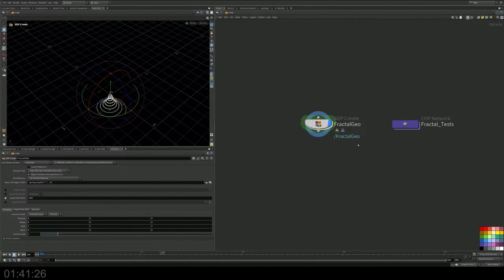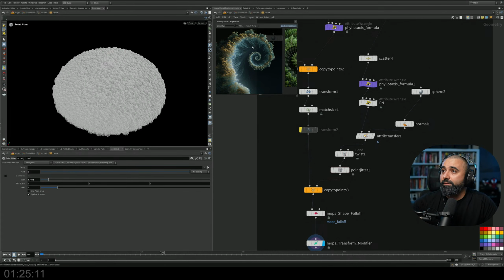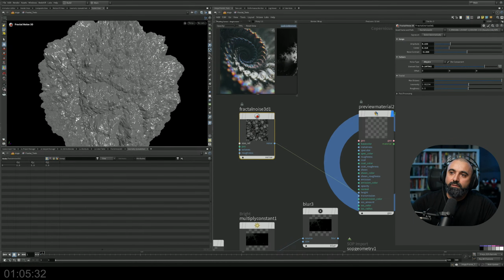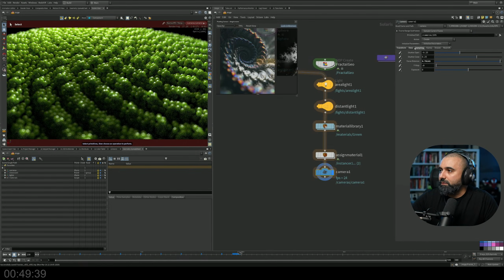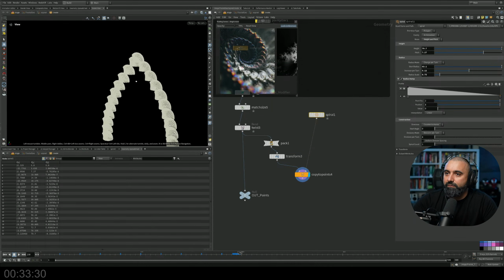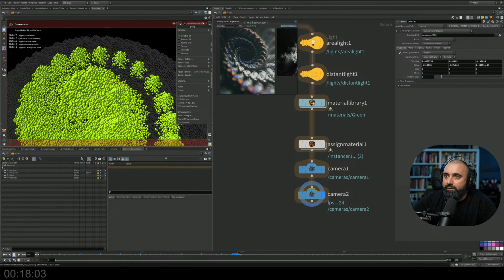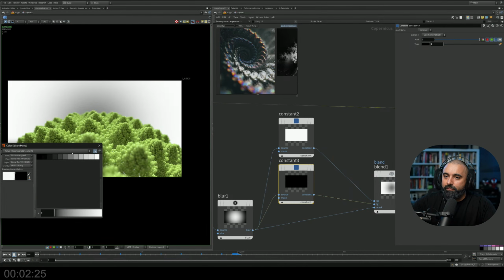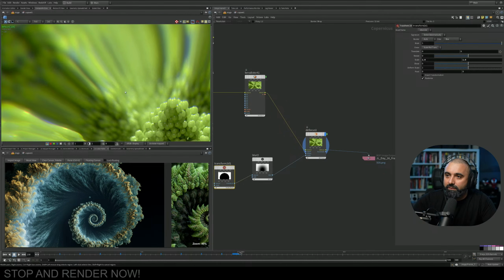Creating Fractal 3D designs in Houdini for Mardini Day 16 2026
Day 16 of the Houdini Mardini challenge. Join me live as I design and build a procedural scene in Houdini, exploring ideas and techniques in real time.